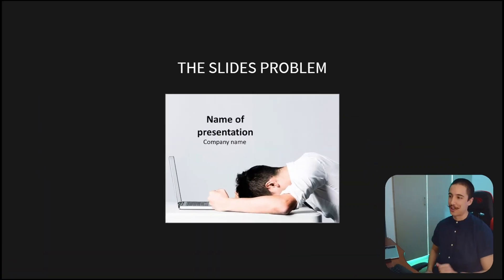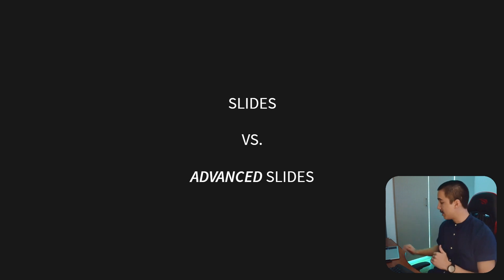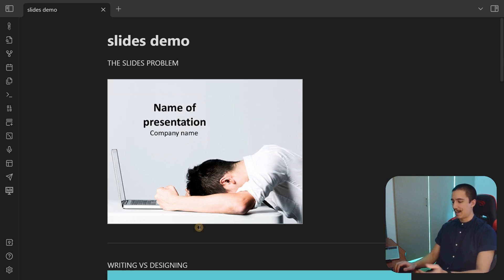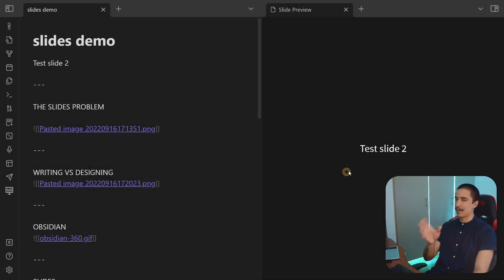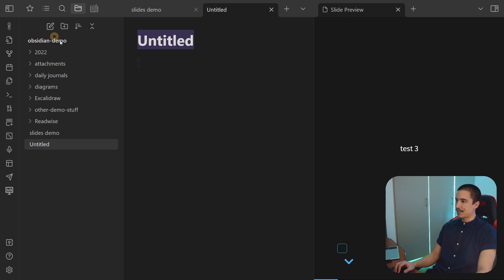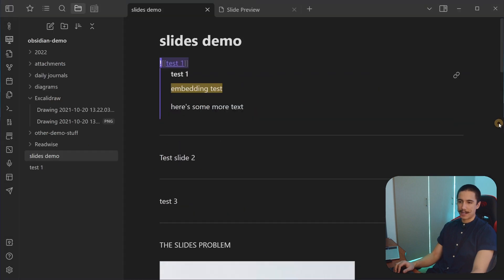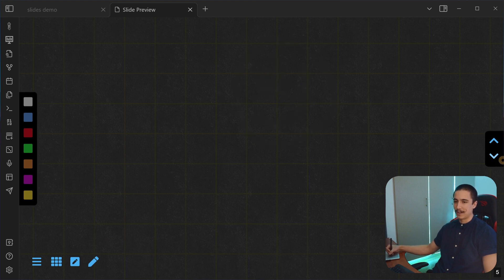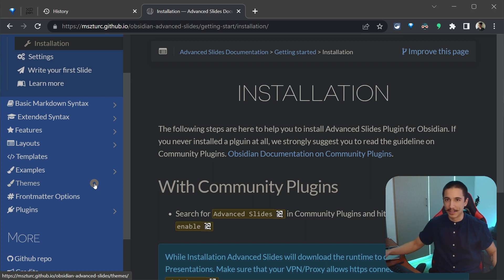Make Slides Presentations 10x Faster - Obsidian Advanced Slides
🚀 Make AI Build Apps for You ─ No coding skills required 👉 Get instant access

- 00:00 intro
- 00:11 the slides problem
- 00:36 simplify the process of making slides
- 01:04 slides vs "advanced slides plugin" in Obsidian
- 01:33 how the slides work
- 02:53 adding new slides
- 03:44 adding images
- 03:50  who is this for
- 04:13 embedding obsidian notes into your slides!!
- 05:01 transition effects
- 05:29 more cool features in the settings
- 05:48 draw on your slides
- 06:19  whiteboard